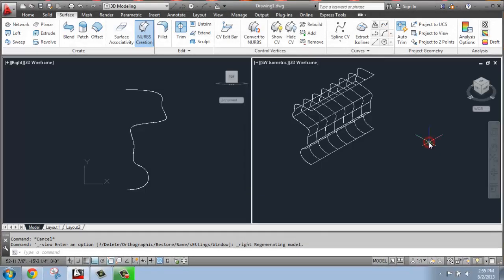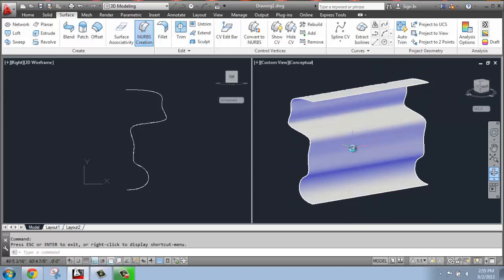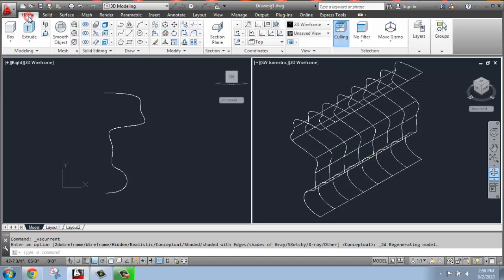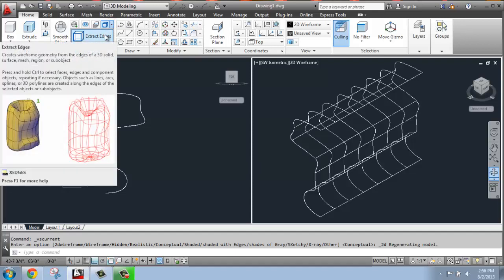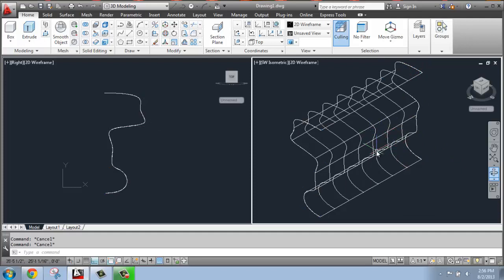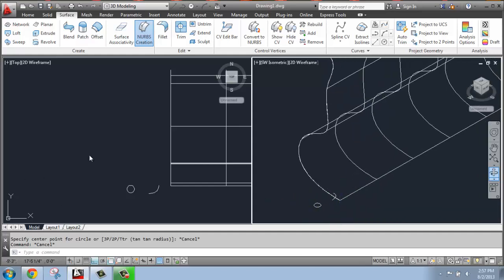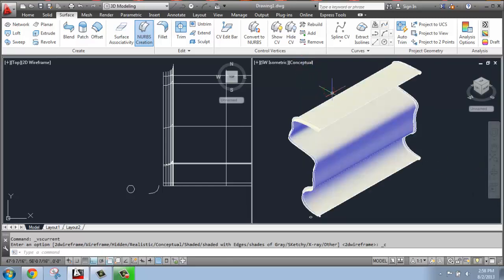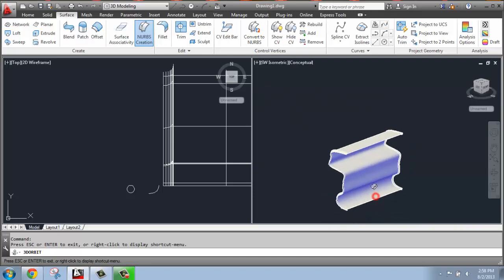AutoCAD - 3D Modeling Basics #22 - Extract Edges and Surface Sweep - Brooke Godfrey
This series of video tutorials covers the fundamentals of creating and modifying 3D models in AutoCAD.